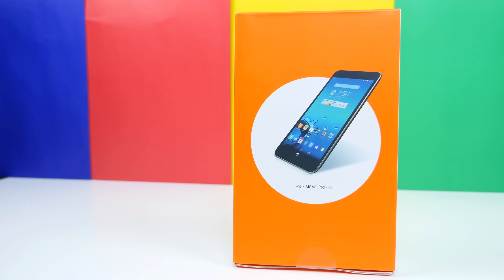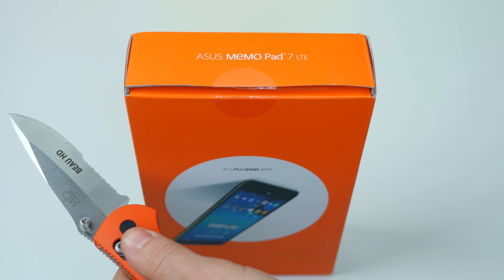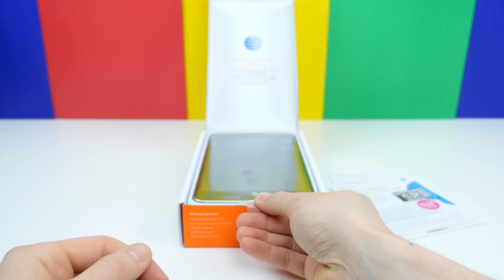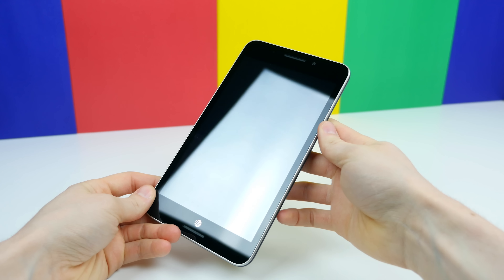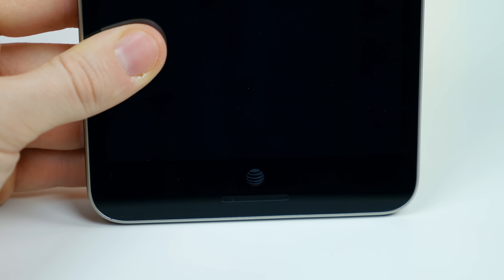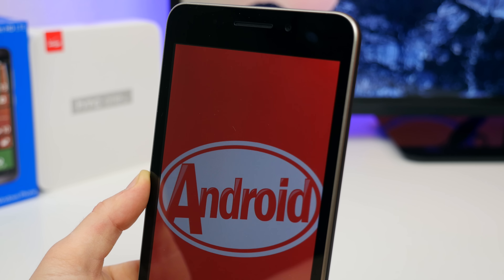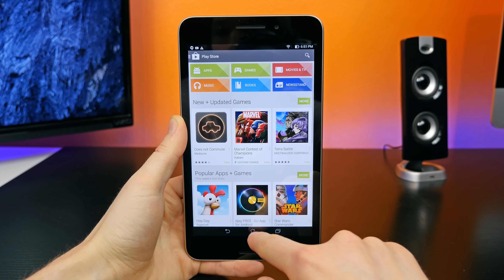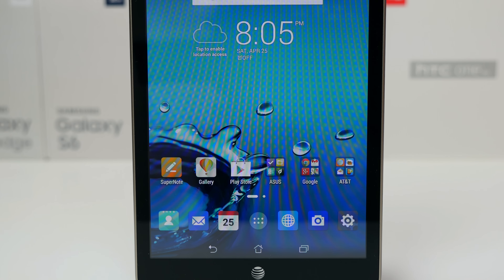ASUS MeMO Pad 7 LTE Unboxing: An Inexpensive, Always-Connected Tablet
Budget-friendly and always connected defines the ASUS MeMO Pad 7 LTE for AT&T.

ASUS MeMO Pad 7 LTE (ME375CL) Specs:
OS: Android 4.4 (KitKat)
Display: 7" IPS LCD display with 1280x720 resolution
CPU: Intel Atom Z3530 Quad-core up to 1.3Ghz
Memory: 1GB
Storage: 16GB
Camera: 2MP front, 5MP rear
Audio: Dual front-facing stereo speakers